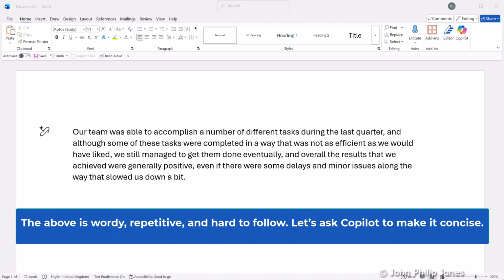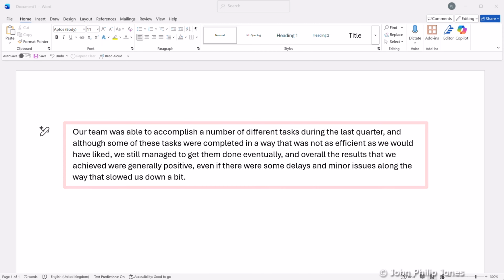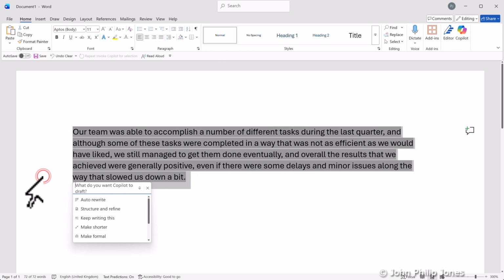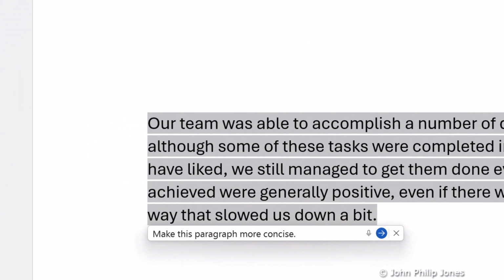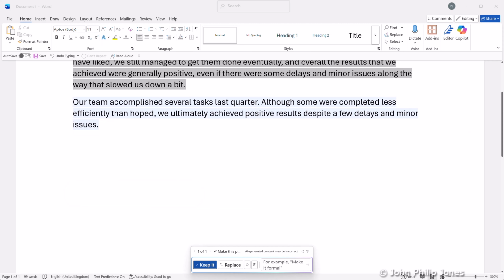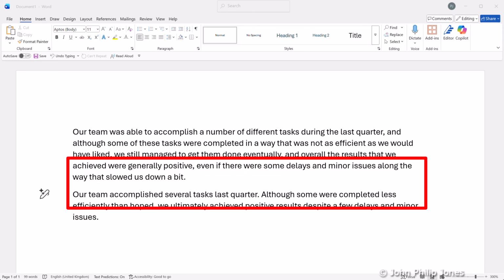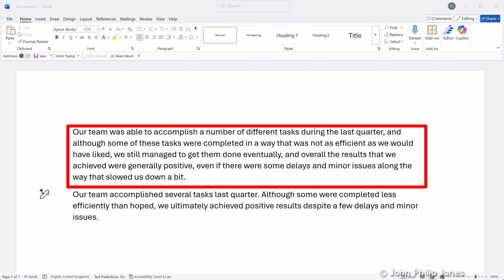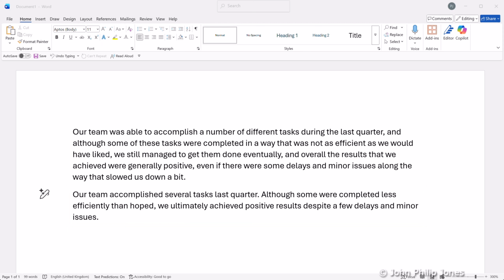Cut the Clutter: Copilot’s Concise Writing Demo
Long, clunky paragraphs can make your writing hard to read and less effective. In this quick demo, we show how Copilot in Word transforms a wordy, repetitive passage into a clear, concise statement — without losing the meaning. You’ll see how easy it is to ask Copilot to “make this more concise” and instantly sharpen your text.

The text that appeared in the video is shown below:

Our team was able to accomplish a number of different tasks during the last quarter, and although some of these tasks were completed in a way that was not as efficient as we would have liked, we still managed to get them done eventually, and overall the results that we achieved were generally positive, even if there were some delays and minor issues along the way that slowed us down a bit.

Our team accomplished several tasks last quarter. Although some were completed less efficiently than hoped, we ultimately achieved positive results despite a few delays and minor issues.